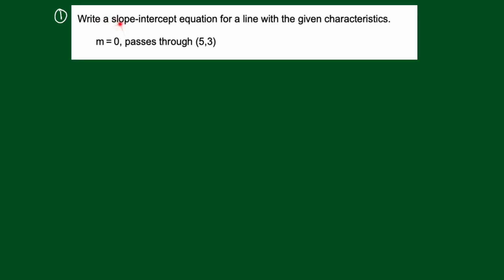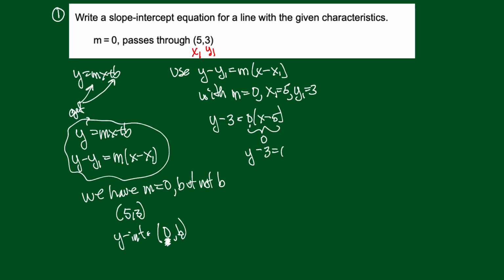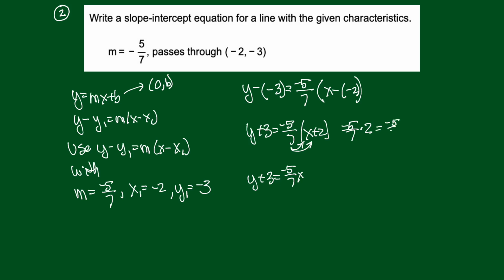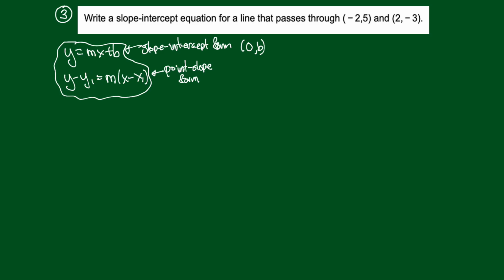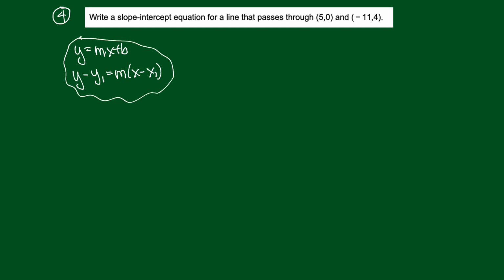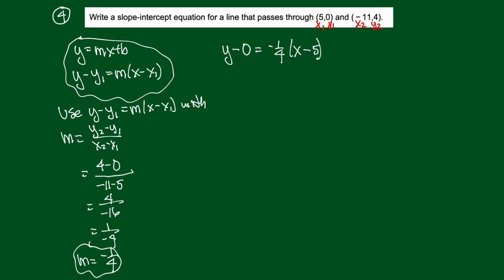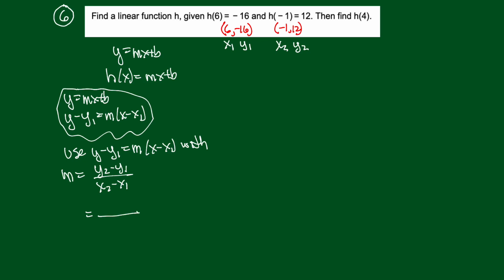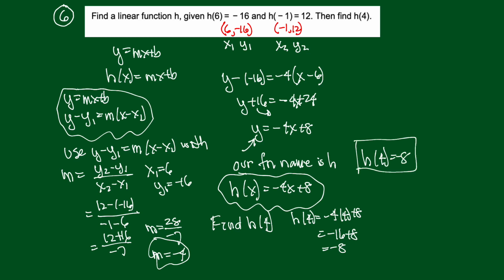14 HW Problems 1-6